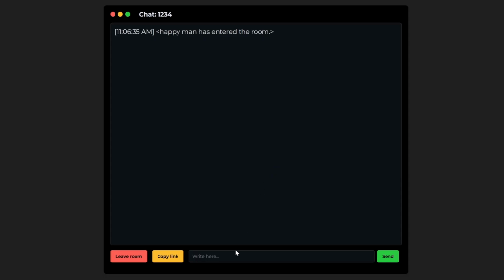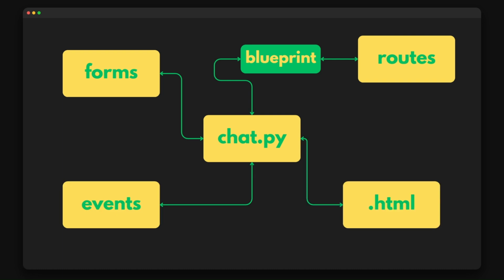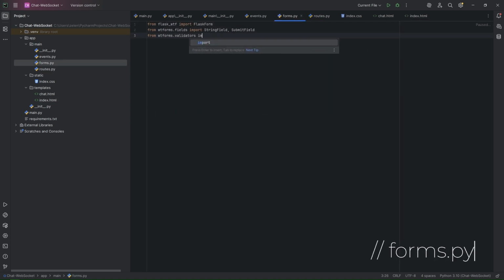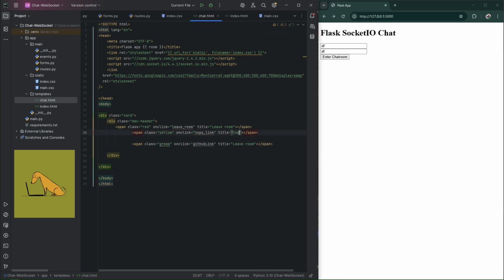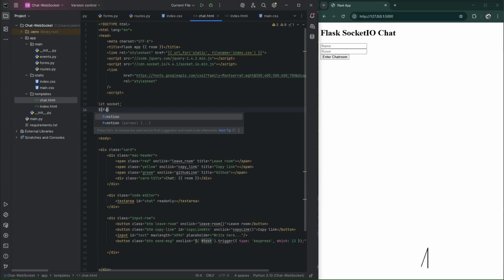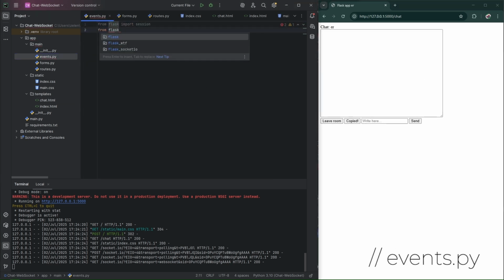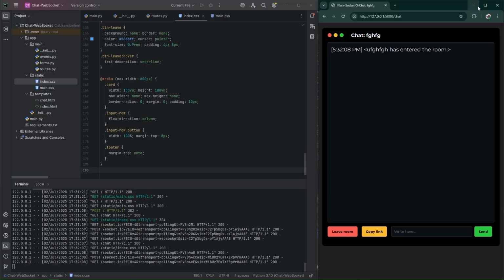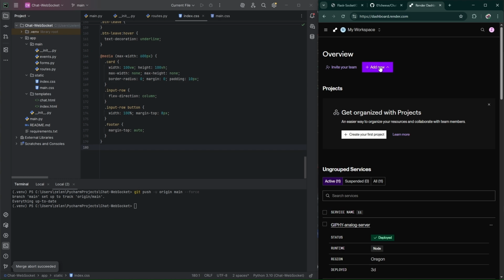Chat Web SocketIO Flask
Perfect for your portfolio
✅ Clean dark UI inspired by macOS
✅ Full deployment guide using Render

Fork the project, customize it, and make it your own!

💬 Got project ideas? Drop them in the comments and let’s build them together.